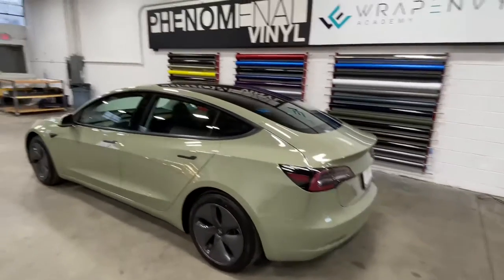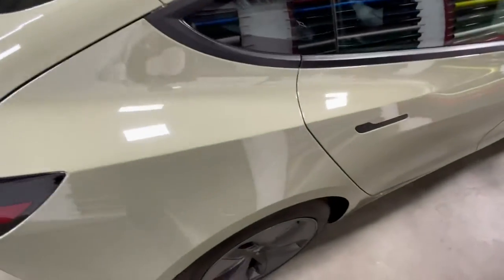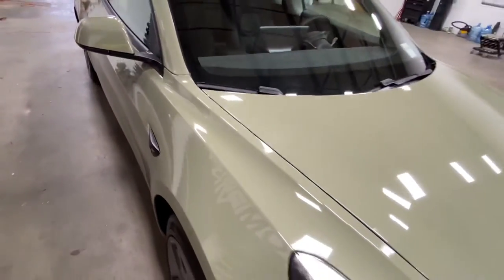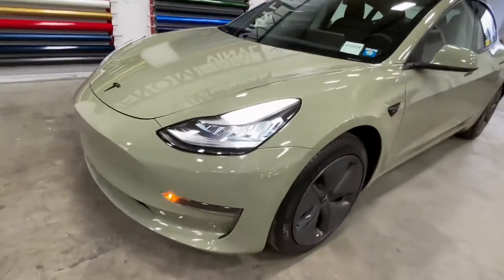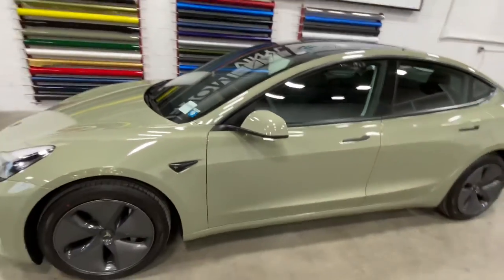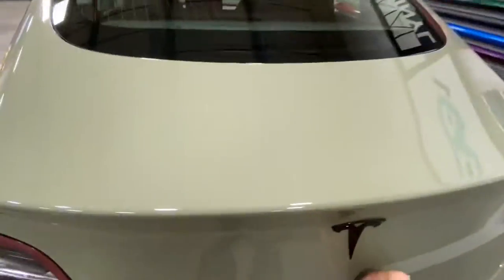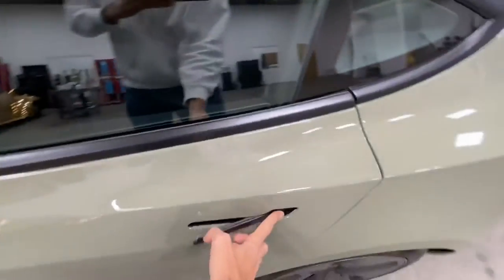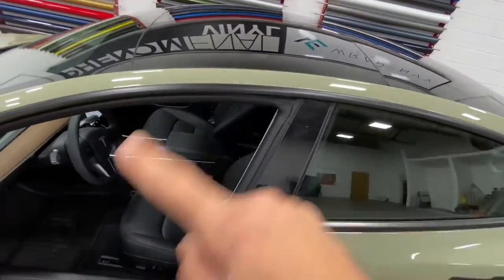Inozetek Gloss Khaki Green Vinyl Wrapped Tesla Model 3